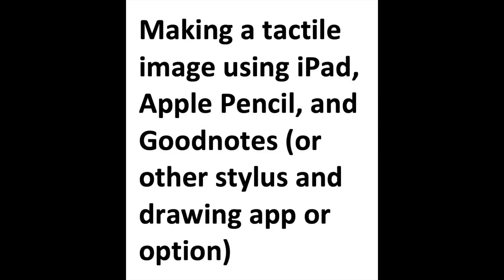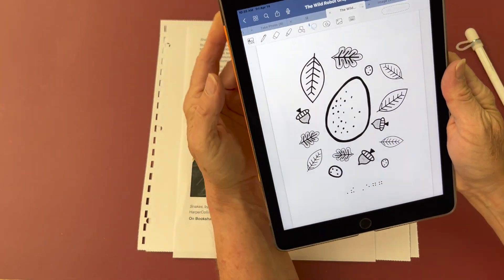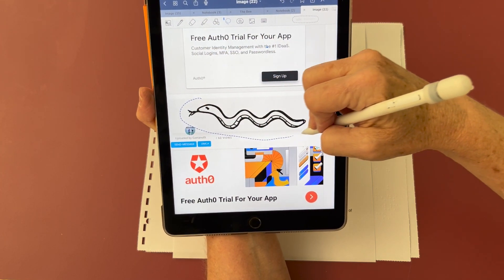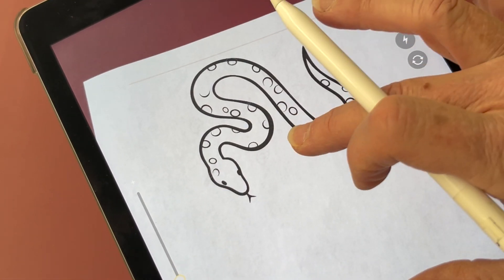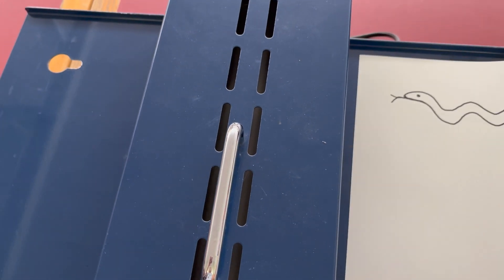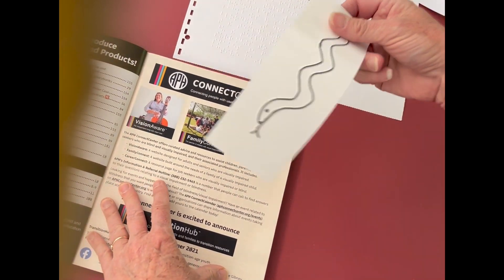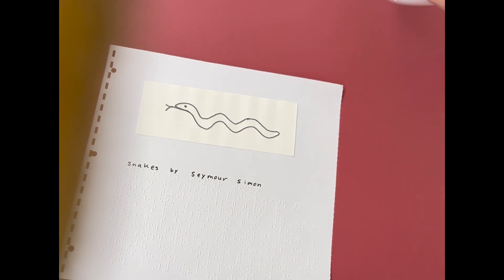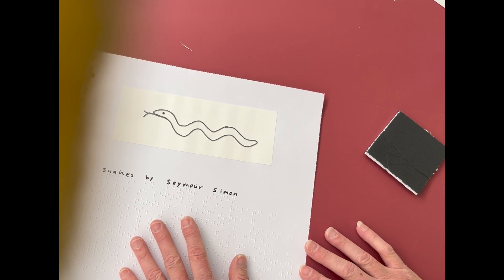7 HOW TO Make a tactile image using iPad and Goodnotes and Swell Machine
This is making a tactile image using an iPad Apple pencil and good notes or other stylus and drawing app.

1.  Pull up an image from an online search. You can search black line drawings. Or if you have print copy of something you want to make into a tactile image, you can take a picture right from Goodnotes (jump to step 4).
2. Take a screen shot.
3. Open Goodnotes and start a new document with the image option and open your screenshot you just made.
4. Trace the image with your stylus (you are basically annotating the PDF but we will just keep the annotation).
5. Use the lasso tool to copy annotation. Choose lasso and then circle the image. After you've circled it, choose copy. Open up a new Goodnotes document and paste it.
6. Print your drawing onto swell paper
7. Run your swell paper through the PIAF or American Thermoform machine
8. If you are putting the tactile image in a book or in a project, use a glue stick cover the complete back of the image and after you place it down, rub it so it is well adhered (a piece of paper over makes this easy). This way the image feels good on the page without loose edges and the book or project will last a long time.